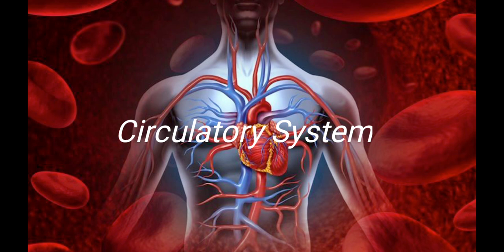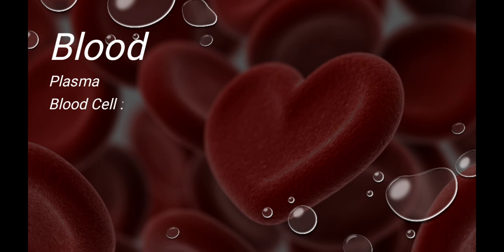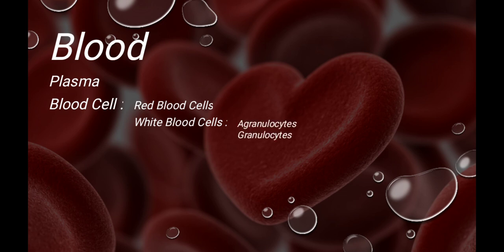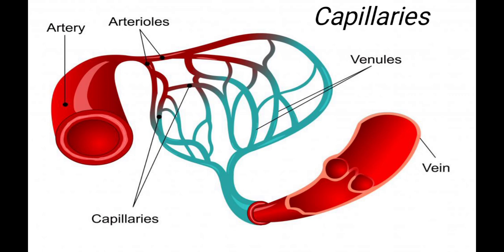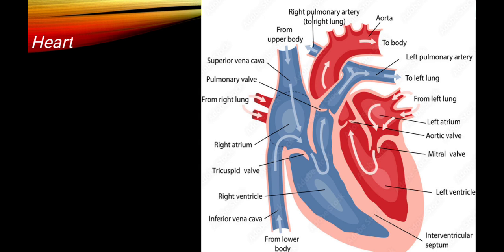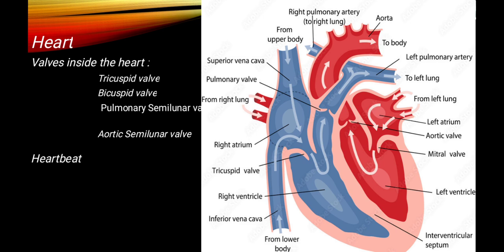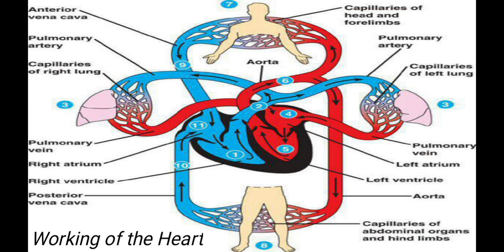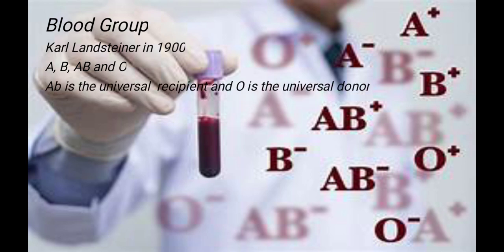circulatory system for class 6 biology